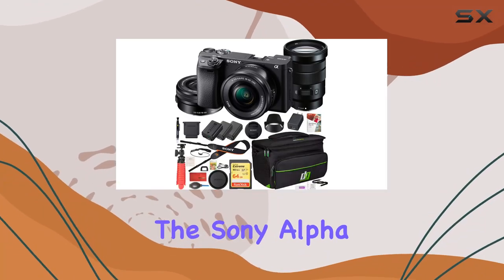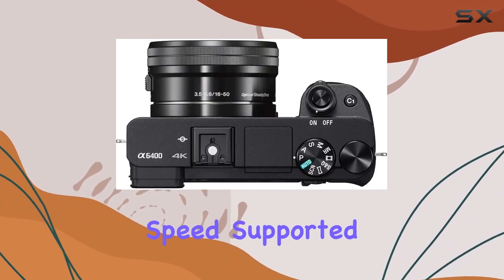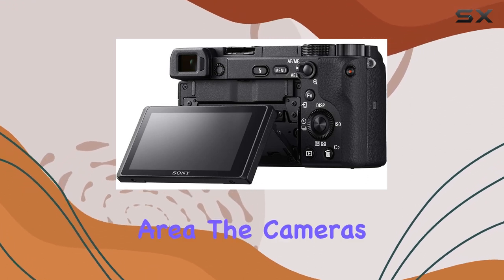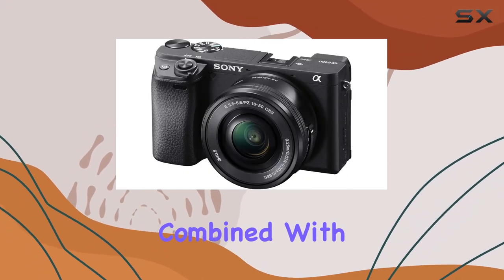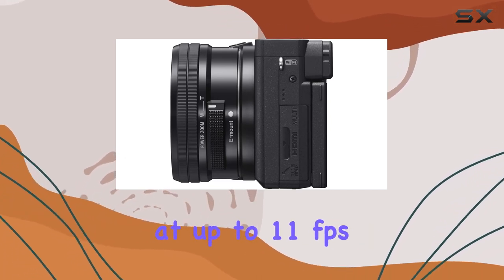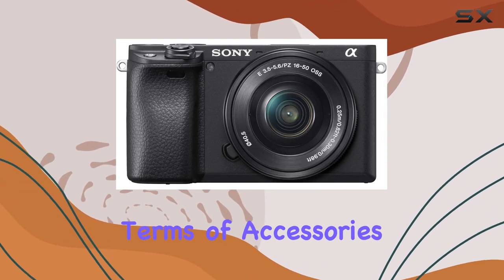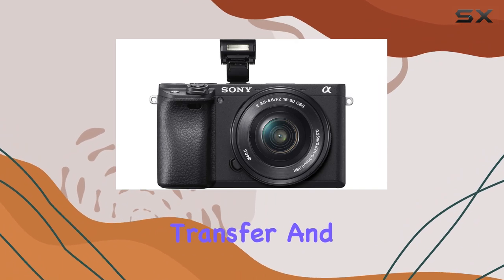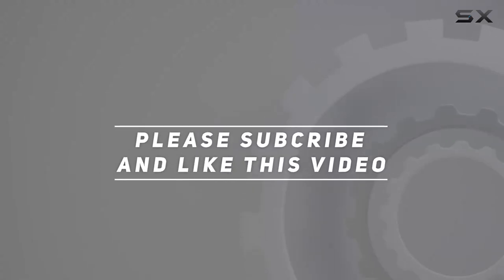Unlocking Creativity: Sony a6400 2-Lens Bundle Review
0:00 Intro
0:06 Review

Things that we mentioned in this video:
Sony a6400 4K Mirrorless : B07QJ5ZW8Y